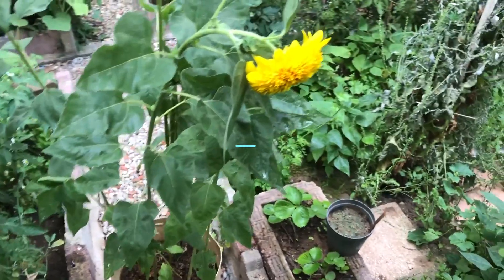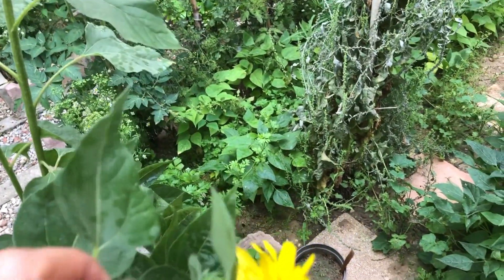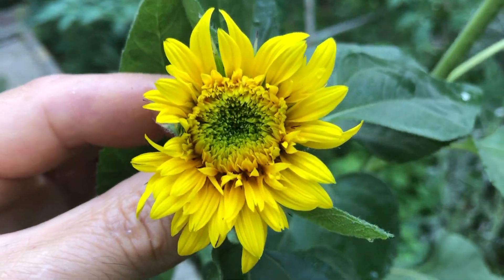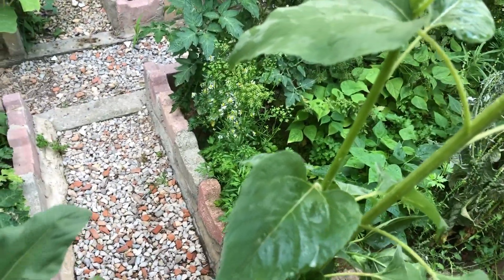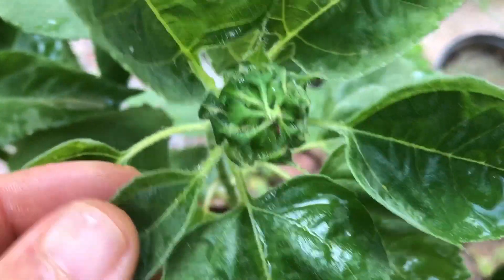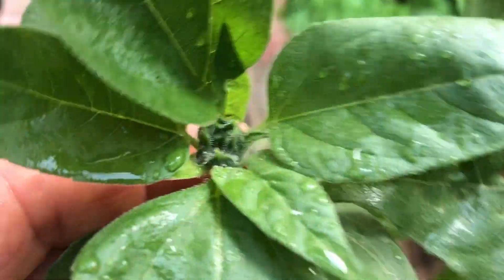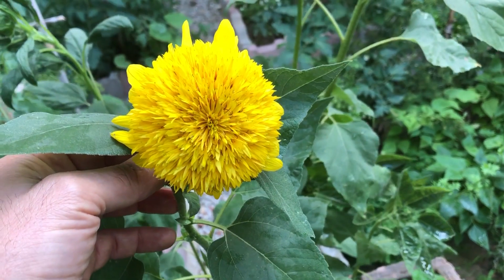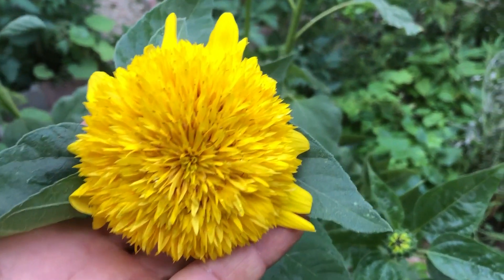Mastering the Art of Teddy Bear Sunflower Container Gardening 🌞🌻sunflower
Are you ready to transform your garden into a burst of sunshine with Teddy Bear Sunflowers? 🌻 In this comprehensive guide, we'll show you the secrets to cultivating these charming sunflowers right in your own containers. Whether you're a seasoned gardener or a beginner, this video has something for everyone.

📌 In this video, you'll discover:

🌼 Plant Description and Origin: Learn about the unique characteristics and North American origin of Teddy Bear Sunflowers.

🌱 Varieties: Explore the delightful variations available, from single blooms to multi-petaled wonders.

🌞 Benefits of Growing: Uncover the numerous advantages of having Teddy Bear Sunflowers in your garden, from pollinator attraction to vibrant cut flowers.

🏺 Choosing the Right Container and Soil: Get expert advice on selecting the ideal pot and potting mix for your sunflowers.

🌱 How to Grow Teddy Bear Sunflowers: Step-by-step instructions on planting and nurturing these beauties.

🌧️ How to Care For: Discover essential care tips to ensure your sunflowers thrive and produce stunning blooms.

Join us in this sunflower adventure and brighten up your garden and your life! Happy gardening, and may your Teddy Bear Sunflowers always bring a smile to your face! 😊
🌼🍃 Want to read:
🌻 Starting Teddy Bear Sunflowers Indoors in Toilet Paper Rolls